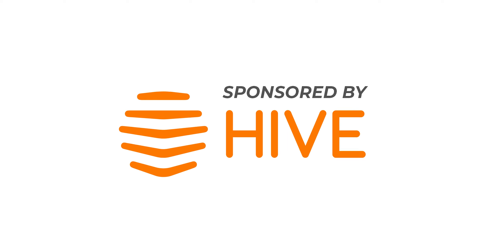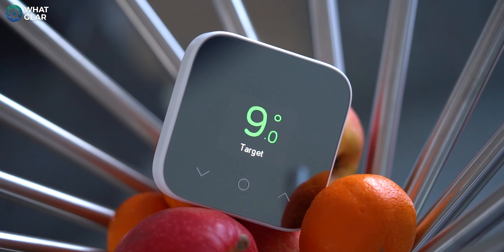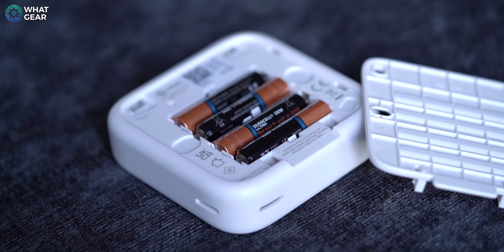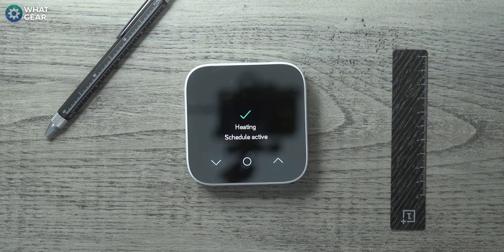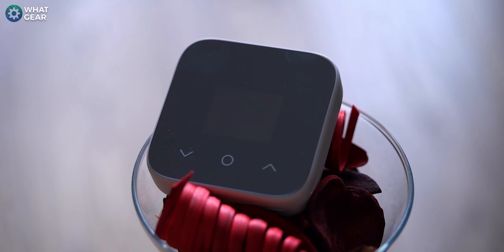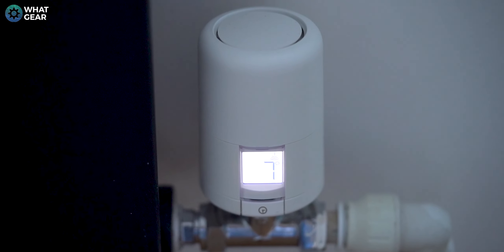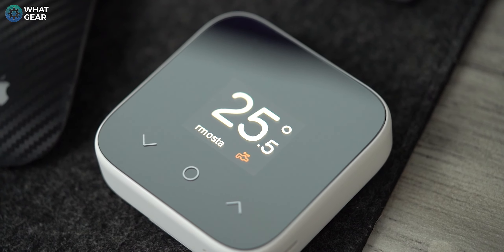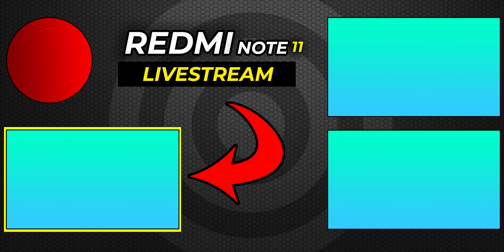Hive Thermostat Mini Review - How to SAVE MONEY on heating bills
AD | Here is a review on the new Hive Thermostat Mini. This bit of Smart Home tech is part of the next generation of smart heating. Hive Thermostat Mini is smaller, sleeker & packs in all the goodness of the original Hive thermostat. Watch this video for a deep dive into the Hive Mini, plus a look at the differences between this new thermostat and the original.

00:00 - Hive Mini Review Intro
00:45 - The important thing you need to know
00:56 - Hive Thermostat Mini price
01:25 - The new design
02:07 - How it connects
02:15 - What is Zigbee?
02:55 - The battery life
03:21 - Pro Tip for Hive owners
03:45 - The buttons
04:20 - The onboard controls explained
06:03 - The manual override controls
06:20 - Hive mini installation cost
06:59 - App features
07:12 - Smart home integration
07:41 - Geolocation services
08:10 - Smart radiator valves
08:30 - Hive’s learning algorithm
09:20 - Hive heating plus service
10:37 - Hive Mini Vs Hive original thermostat